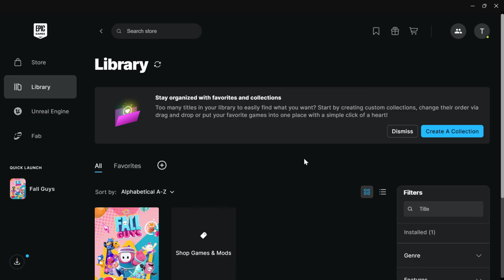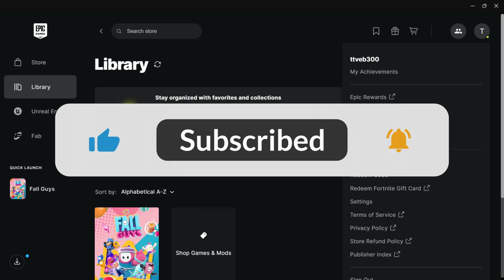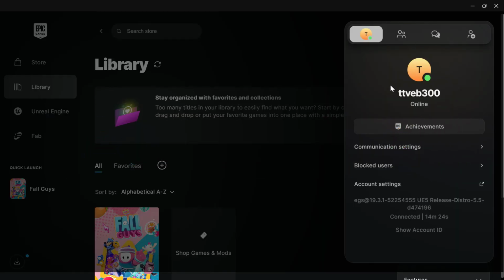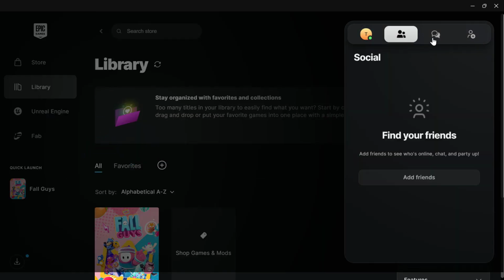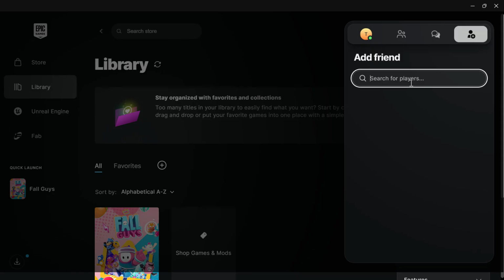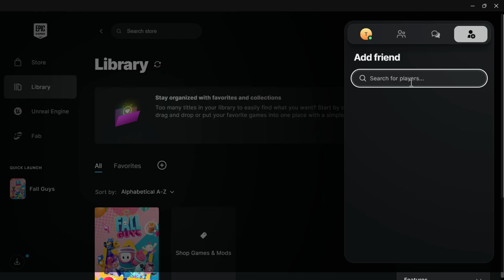How To Add Friends On Epic Games (Step-By-Step)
Learn how to add friends on Epic Games using the PC Launcher in this quick step-by-step tutorial. Send a friend request by Epic Display Name or email and start playing together fast.

🕚Timestamps:
0:00 Intro
0:08 Open Epic Games Launcher
0:18 Click Friends / Social Icon
0:28 Click Add Friend
0:38 Enter Display Name Or Email
0:52 Click Send
1:00 Outro

✍️What You'll Learn In This Video:
• How To Find The Friends Or Social Menu
• How To Add A Friend On Epic Games
• How To Use An Epic Display Name Or Email
• How To Send A Friend Request

💡Pro Tips:
• Double-check the Epic Display Name before sending
• Make sure you’re signed into the correct Epic account
• Refresh the Friends tab if the request doesn’t appear right away